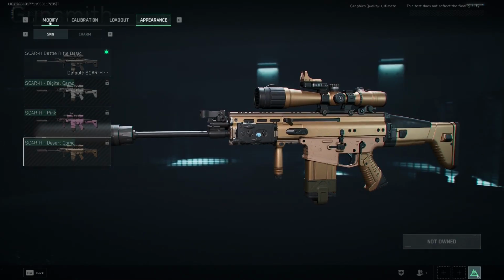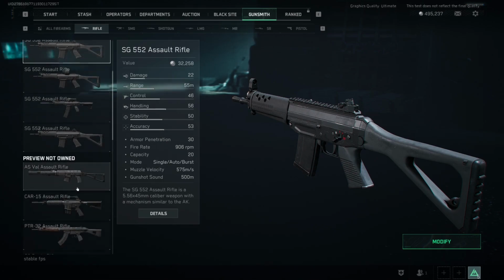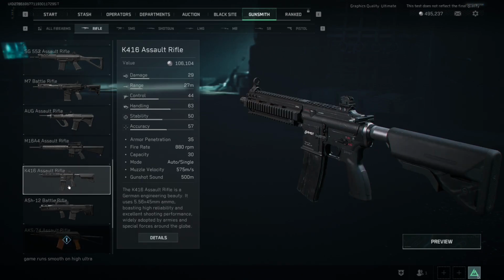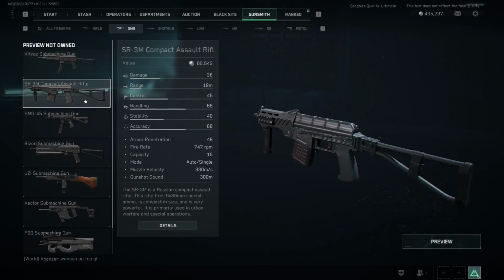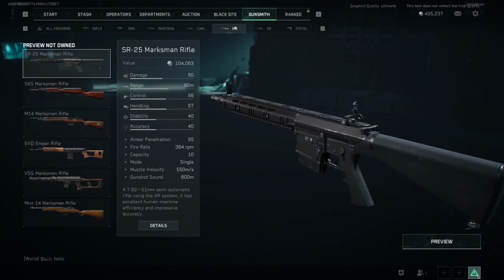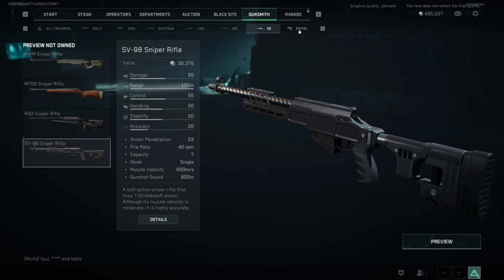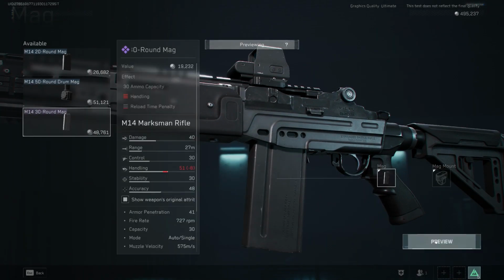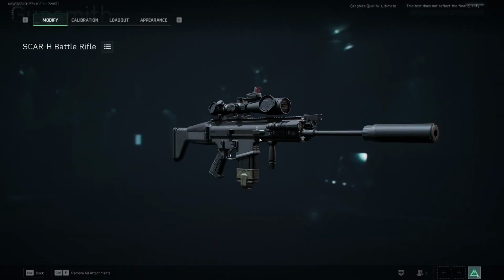All Alpha Weapons - Delta Force Hawk Ops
Delta Force Hawk Ops is a sequel to the original Delta Force game coming out sometime here in 2024. There is a Black Hawk Down original singal player mode, all out war mode called Havok Warfare, and an extraction mode called Hazard Operations. This is the number 1 game on my list for 2024 and hopefully the future of this channel.

All weapons of the weapons that are currently in the Alpha build of the game for the PC Alpha test as of 8/6/24. I will do updated videos as more weapons are added and when the game is released as well as my Wishlist's.

Delta Force releasing 2024 on all platforms

Black hawk down SP
Havok Warfare - All out Warfare
Hazard Operation - Extraction Mode

More content, loot, and bosses, bunkers?
16 new weapons added added to the over 30 already

Weapon inspect in-game
reworked reload and inspect for weapons for uniqueness
Customize your weapon how you want and place where you want attachments on the gun

New details to the game and weapons, warn look and immersive detail

Anti-cheat is a big focus
Fog of War is the Anti-cheat - blocks walls and aimbot features

AI overhaul and movement refinement
Focus on immersion